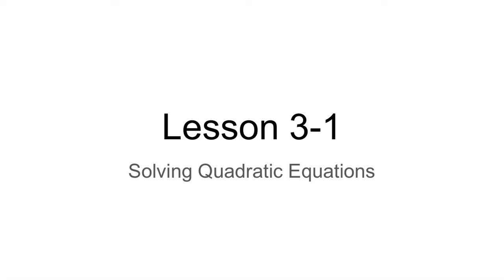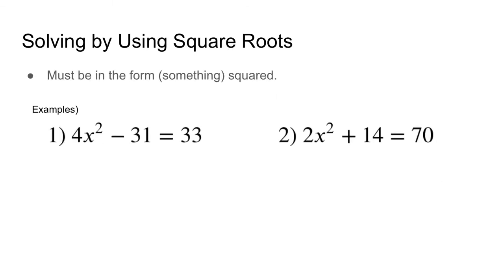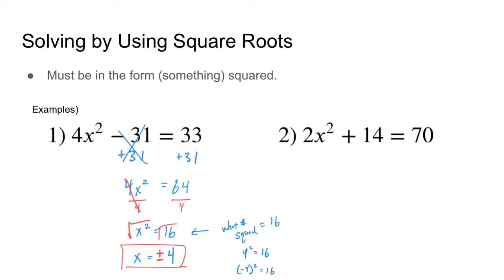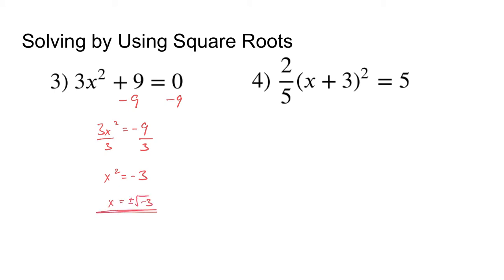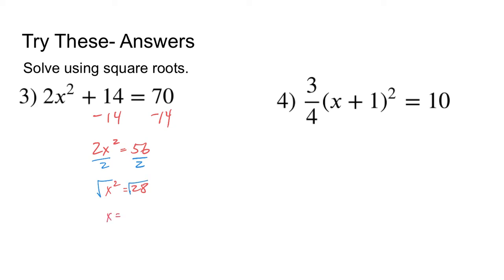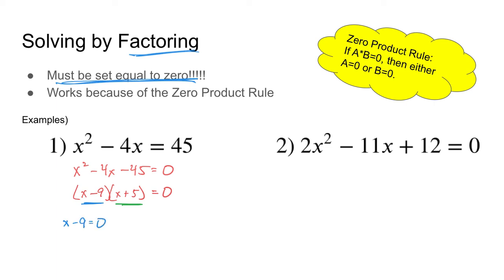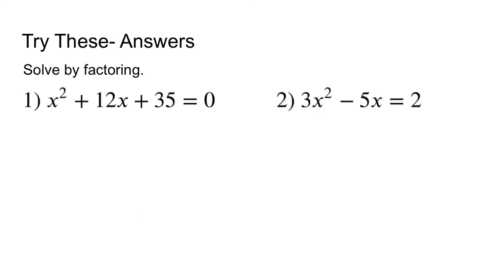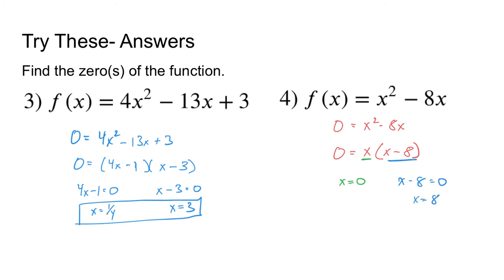Lesson 3-1- Solving Quadratic Equations .mp4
Big Ideas- Section 3.1- Solving Quadratic Equations. Video focuses on solving quadratics by graphing, by using the square root principle, and by factoring.